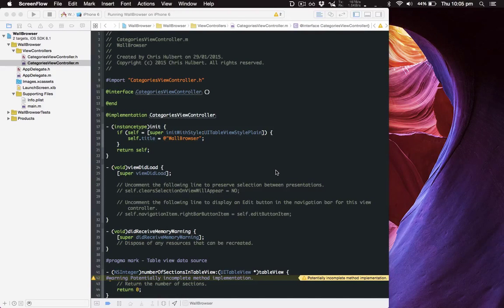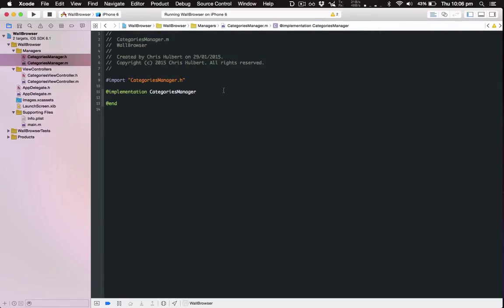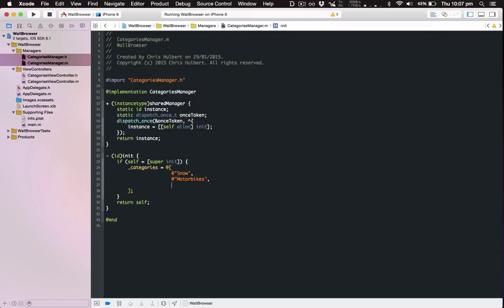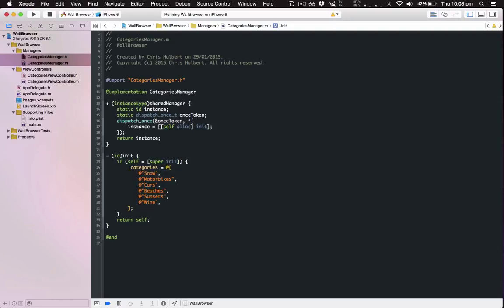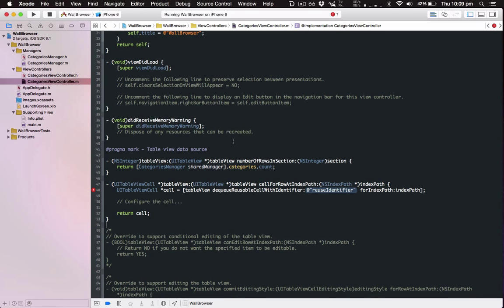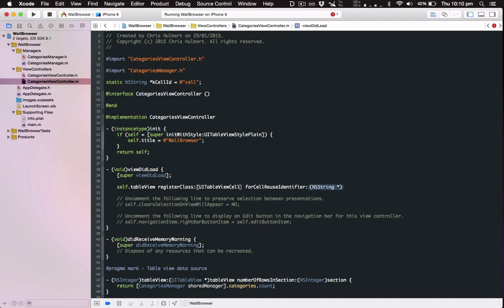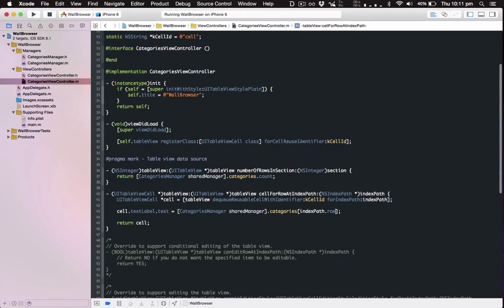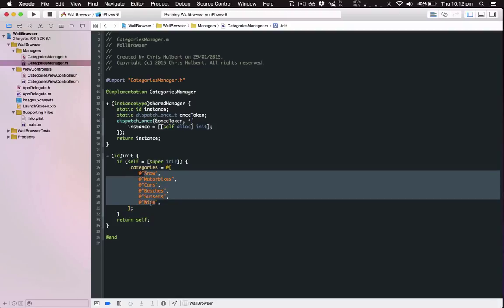Learning iOS development Screencasts - WallBrowser 3 - Categories manager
Learn iOS development by watching over the shoulder as a pro takes a project from a blank canvas through to submitting to the App Store.